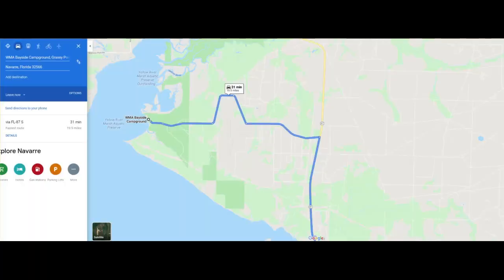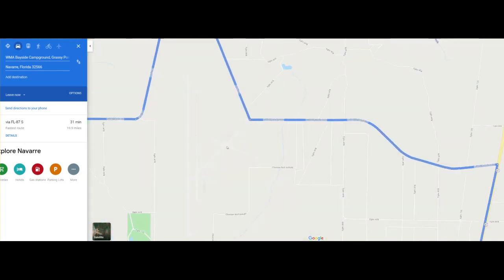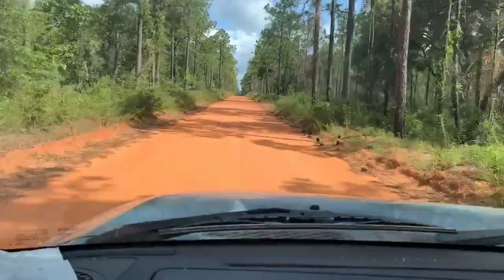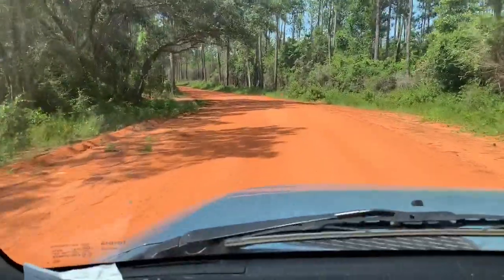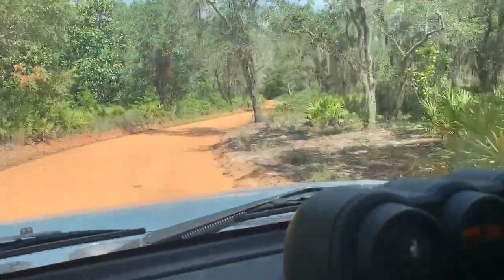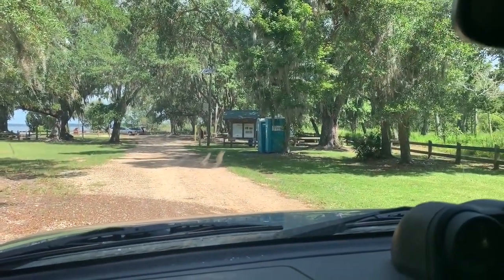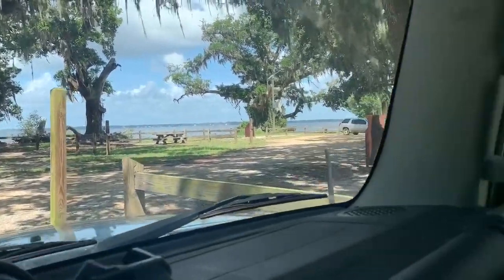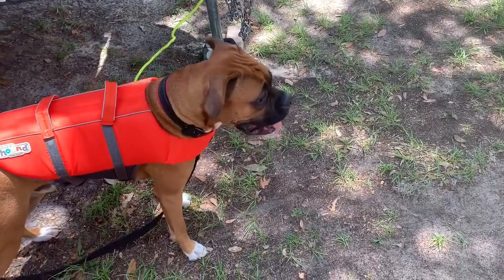Bayside Directions - Free Camping - Boondocking near the beach on Blackwater Bay - 🌴⛺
Bayside Campground is free boondocking spot on the water near navarre beach. Free to stay but a lot of people get lost getting there.  Google maps will take you into the sand.

Bayside Campground, on the east shore of Blackwater Bay, has a sandy shoreline and views of the shallow bay. All 12 sites are suitable for tents, campers or small RVs. One group site is available.